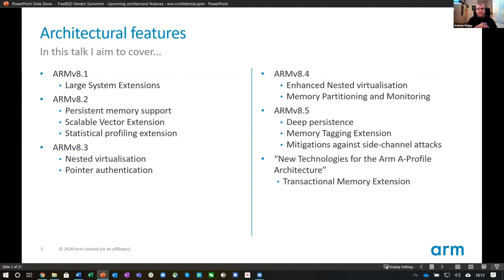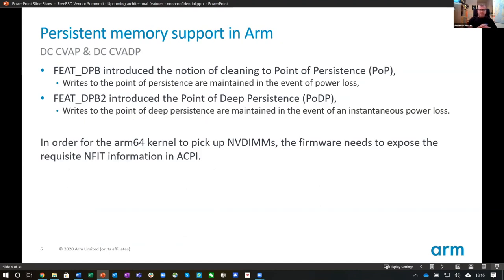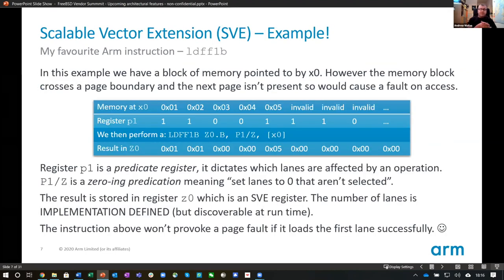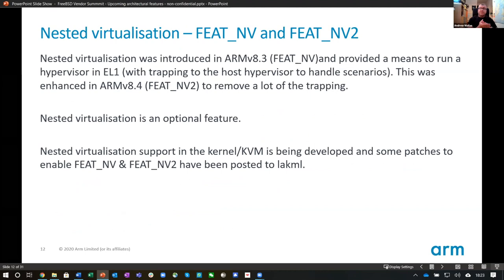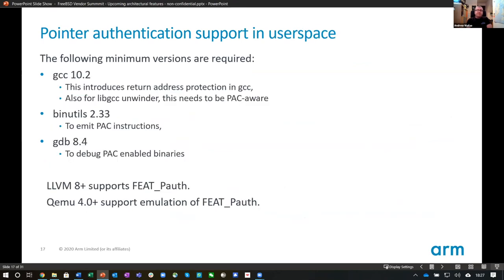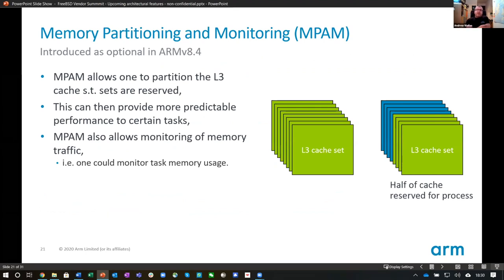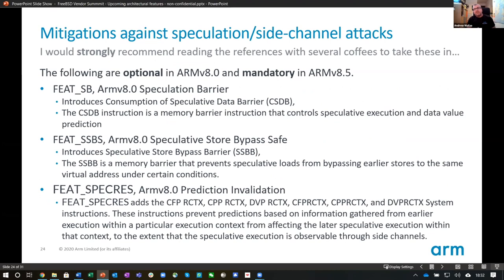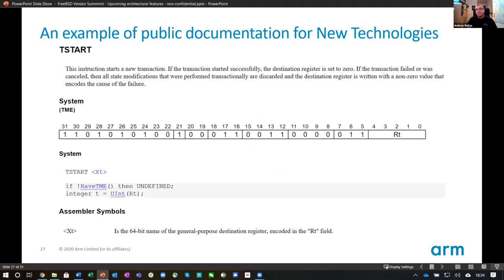2020 FreeBSD Vendor Summit - ARM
Andrew Wafaa discusses ARM and FreeBSD